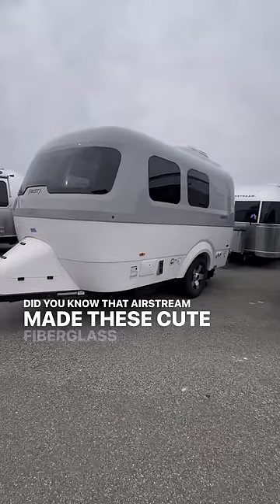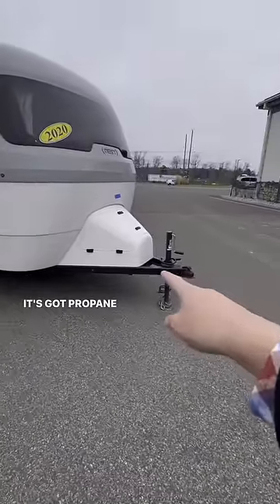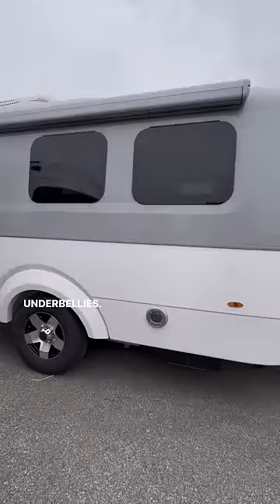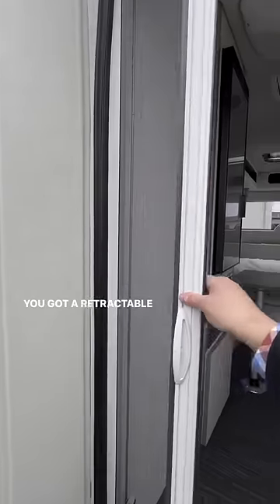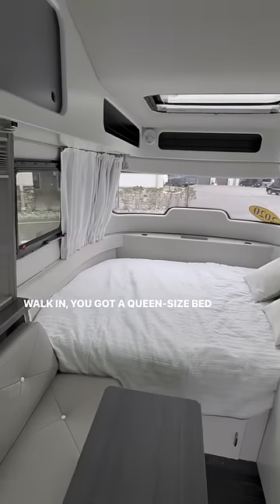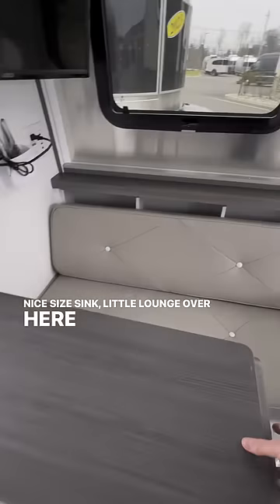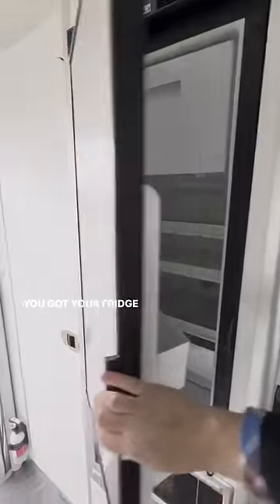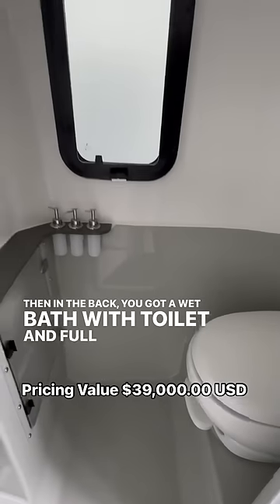I WANT ONE NOW!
This is a 2020 Airstream Nest 16 FB at Colonial Airstream in Millstone Township New Jersey. This is a hard sided fiberglass travel trailer built by Airstream for a limited time. It has a retail value of approximately US$39,000. @colonialairstream